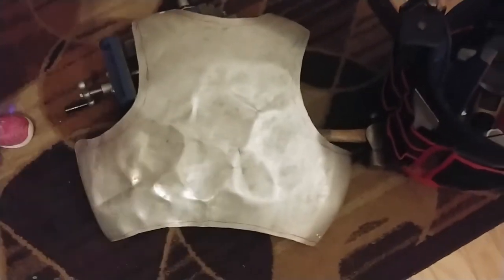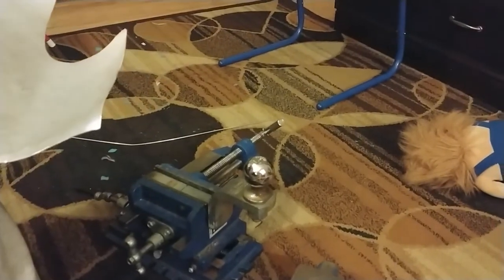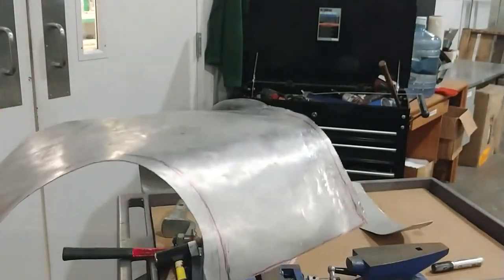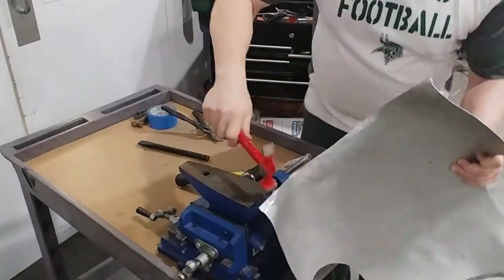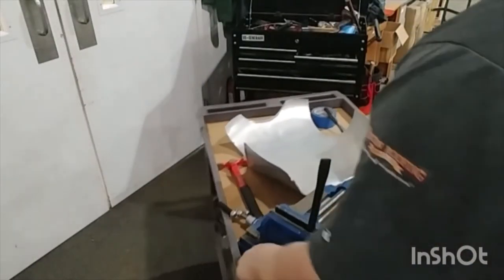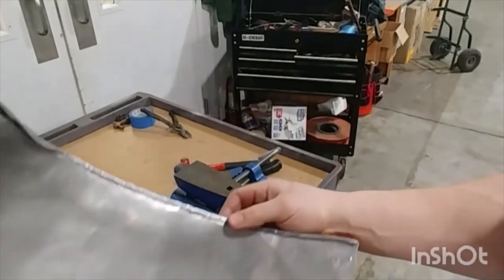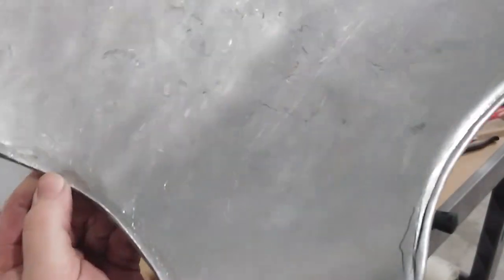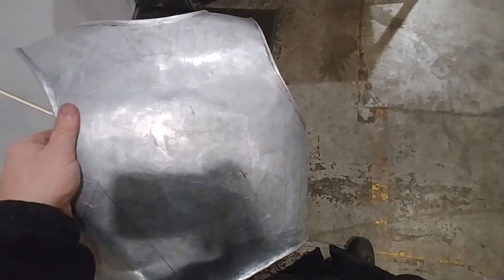Aluminum USCM Armor - Part 7 - Back plate (Building the Aliens Colonial Marine armor)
Bit longer than most, but full of vital techniques.  This video focuses mostly on 'rolling' edges, but we also do some flaring and 'cleanup'/planishing to get dents out (some that are VERY large)